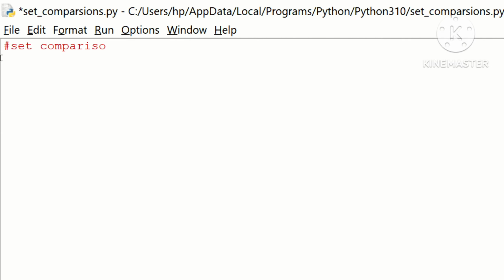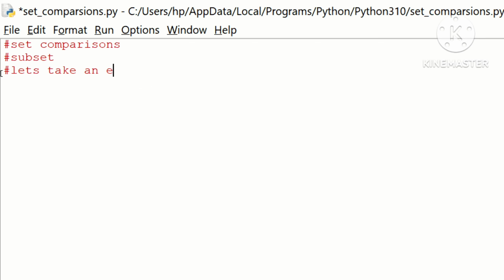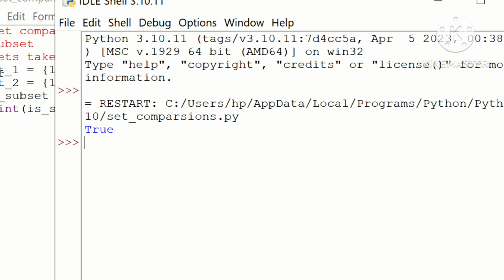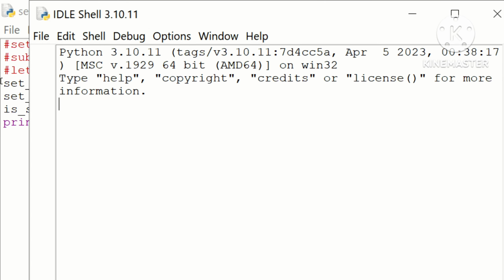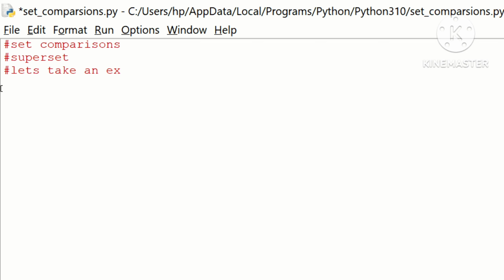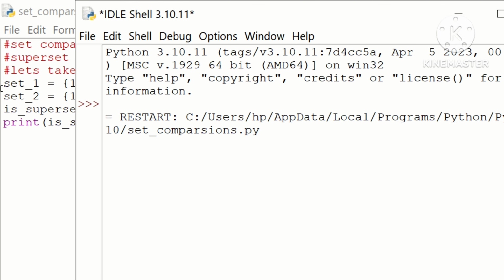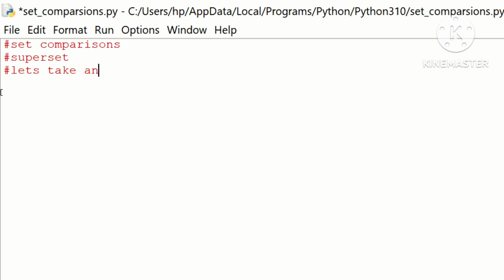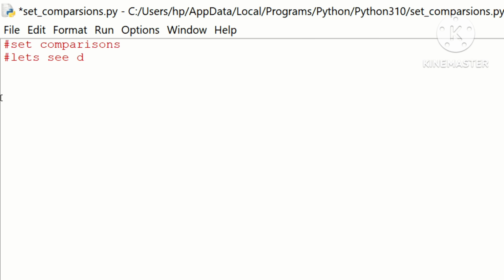set comparison in python